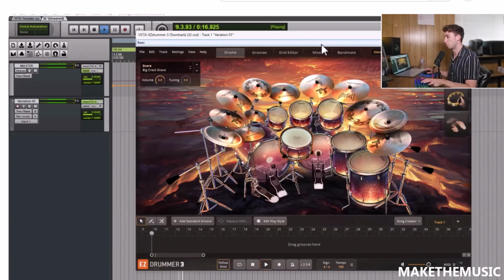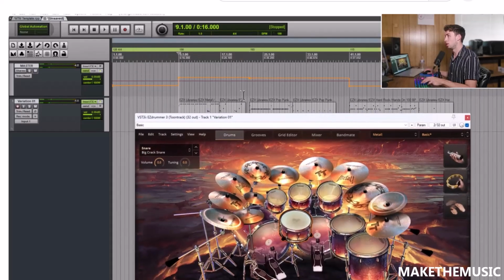The Three Ways to Add Drums to Your Recordings